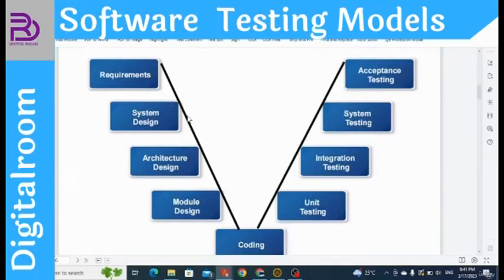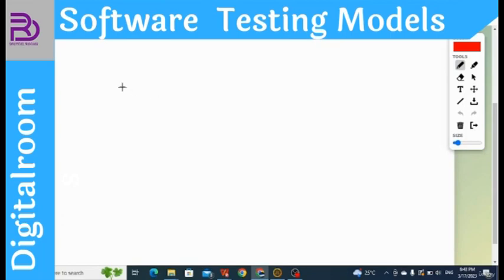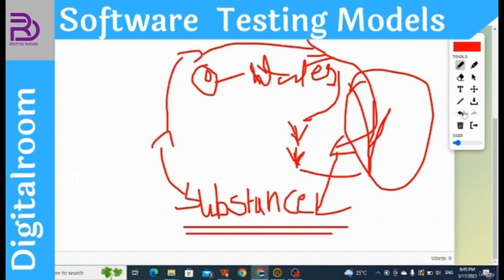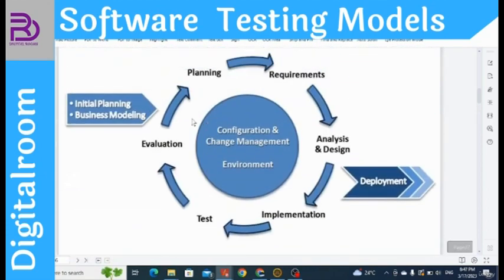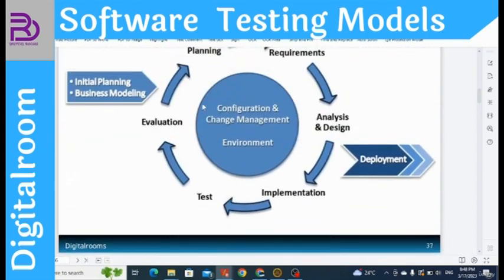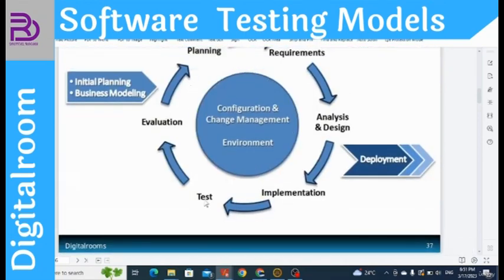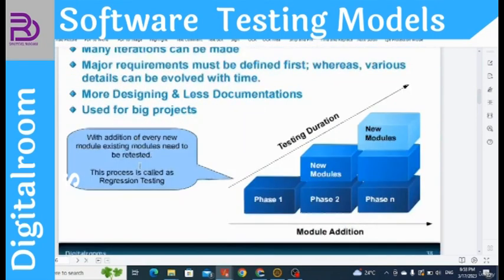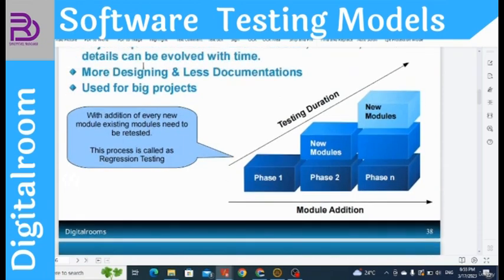5. Understanding Development through V Model with Software Testing